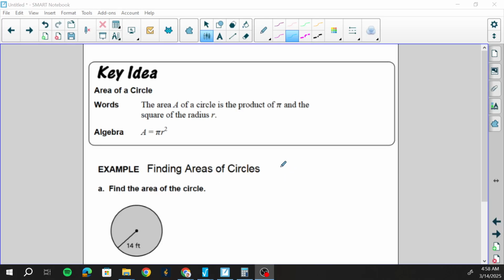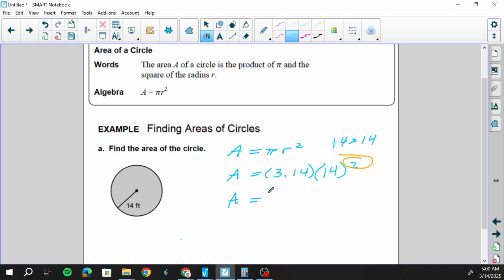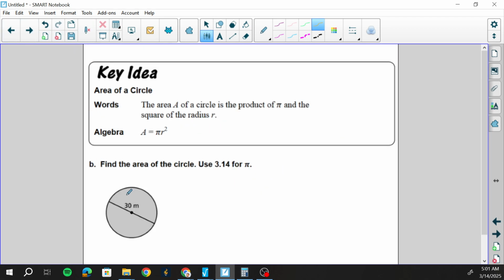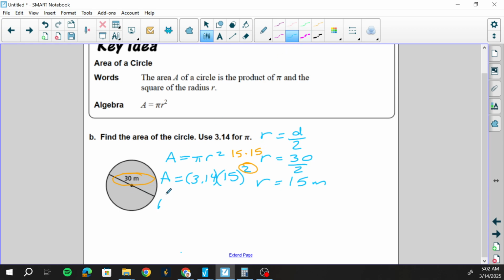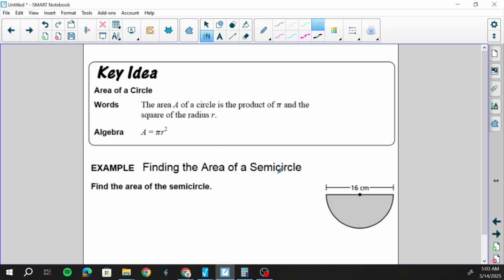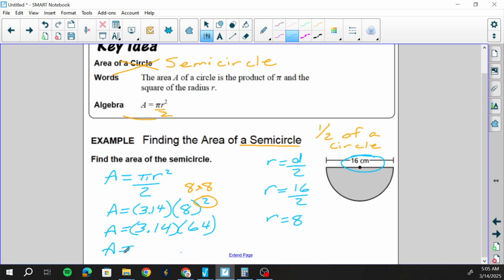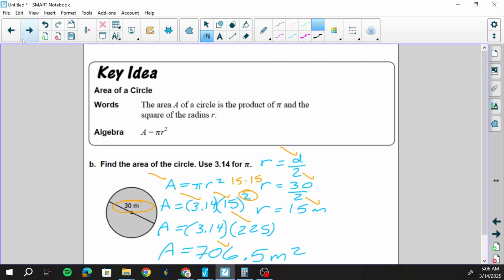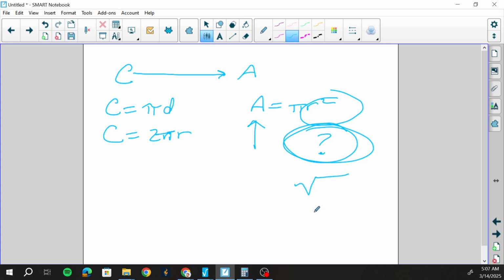Area of a Circle and Semicircle